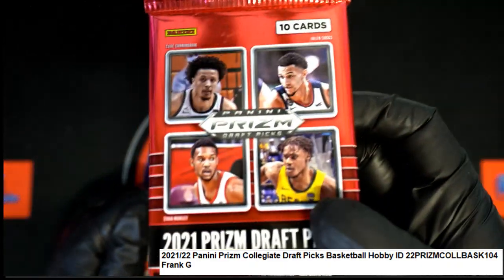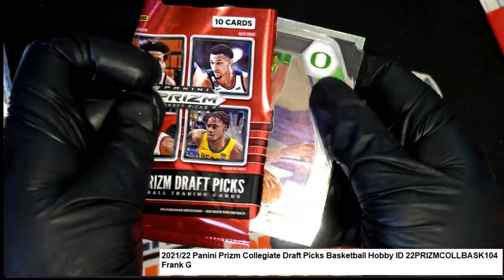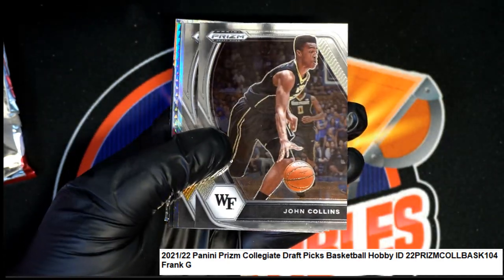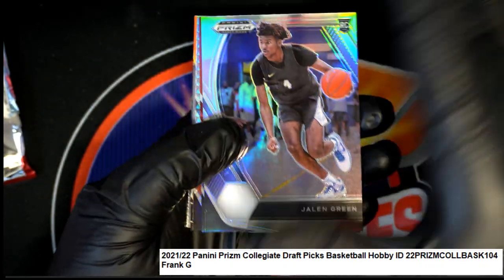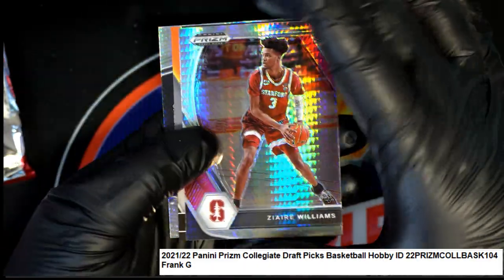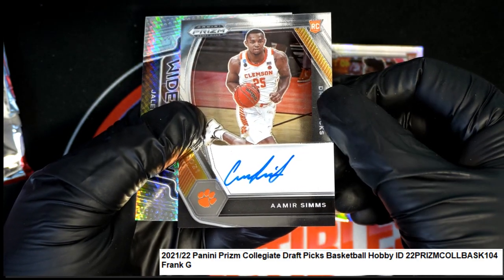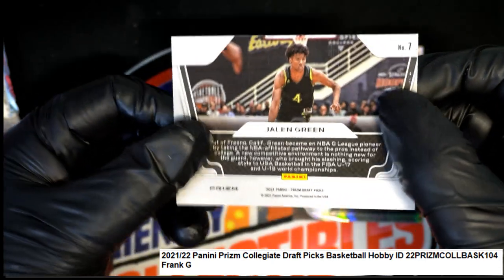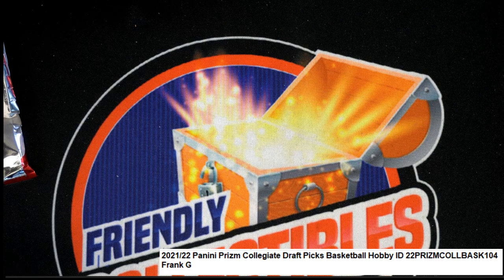202122 Panini Prizm Collegiate Draft Picks Basketball FRANK'S PACK ID 22PRIZMCOLLBASK104